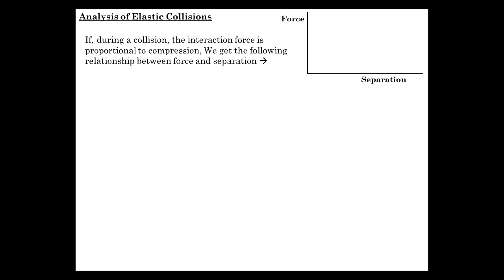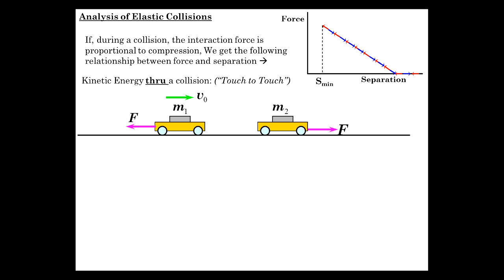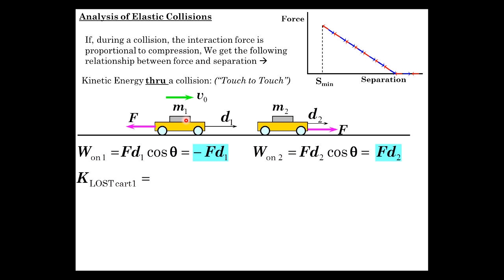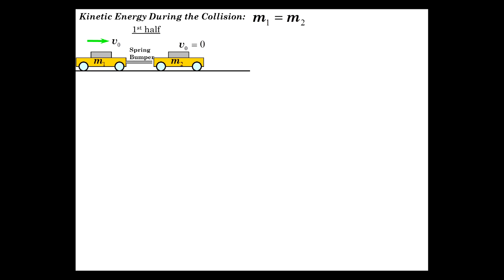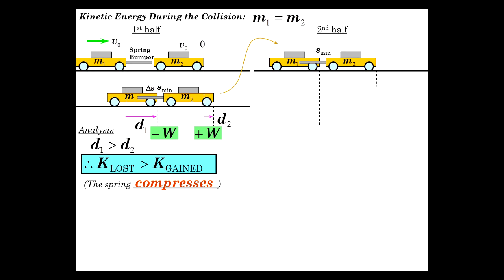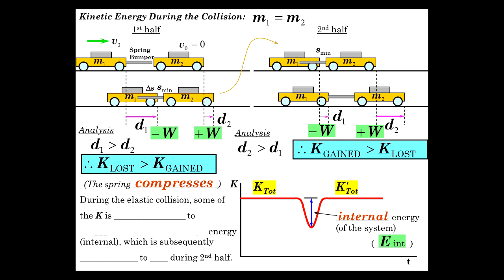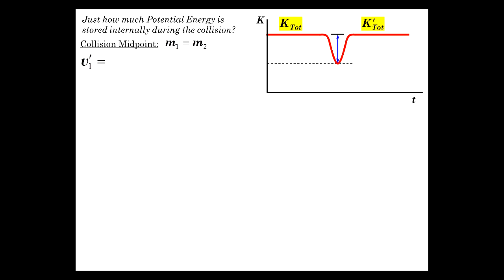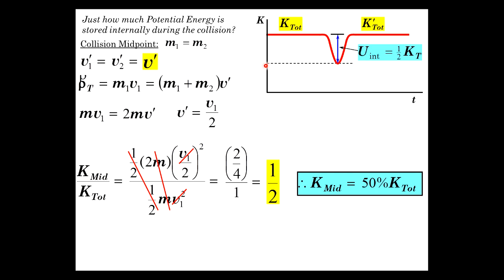Work & Energy Part 7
Detailing the Energy of Elastic collisions with equal masses